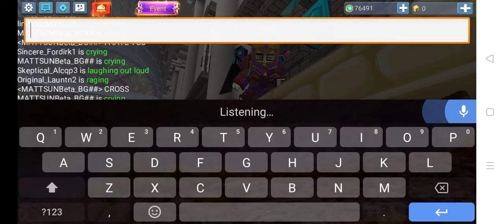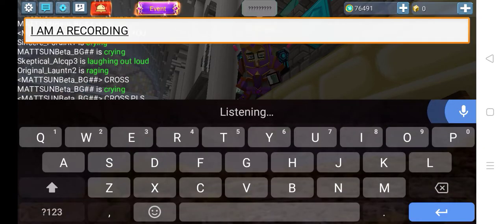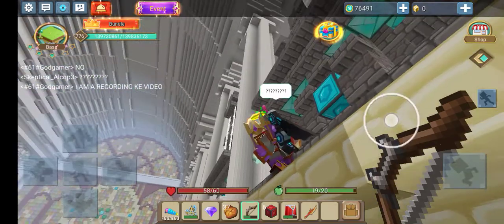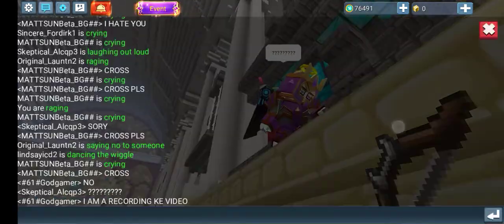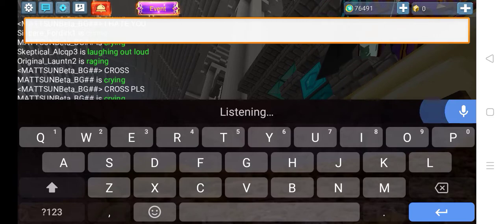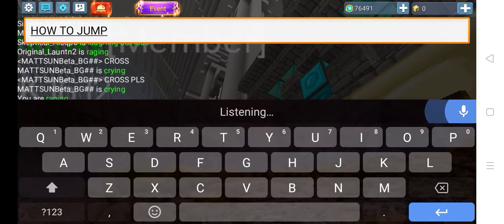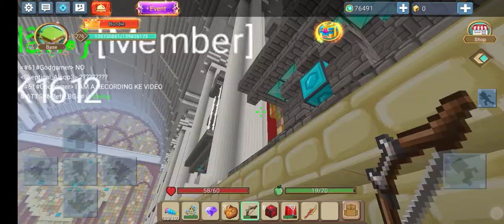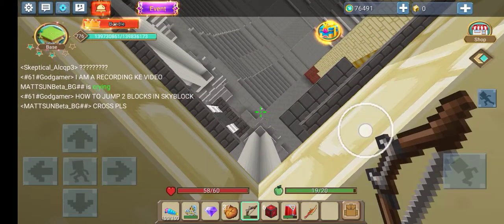how to double jump in skyblock